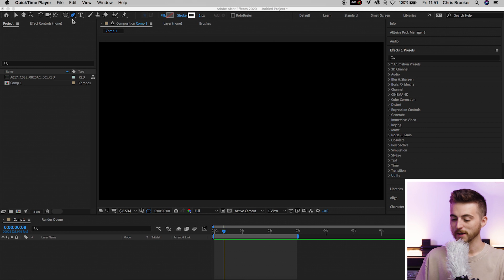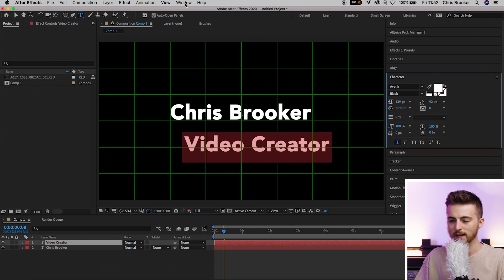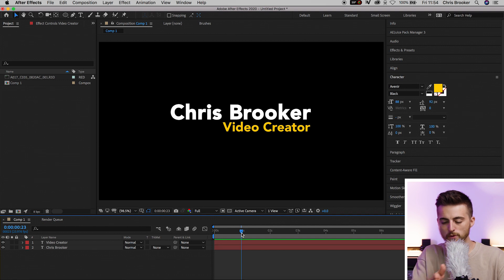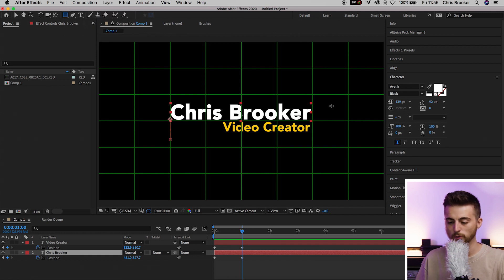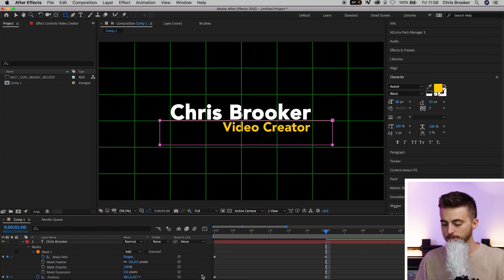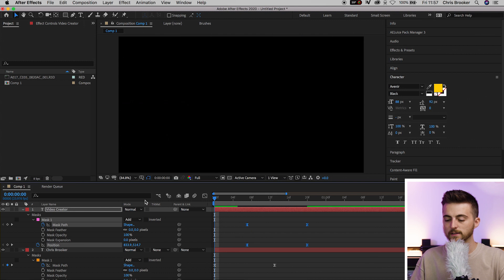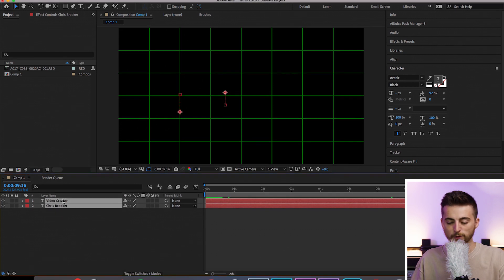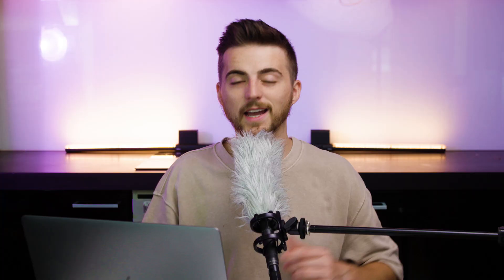Lower Third Text Animation - After Effects Tutorial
Create this simple yet dynamic lower third name tag animation in Adobe After Effects.